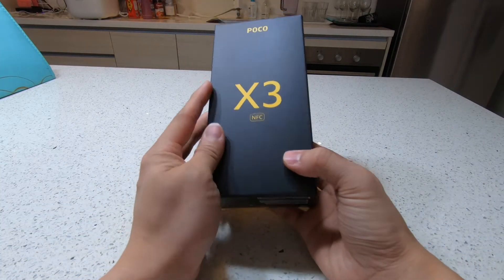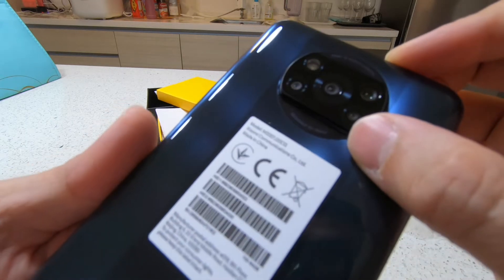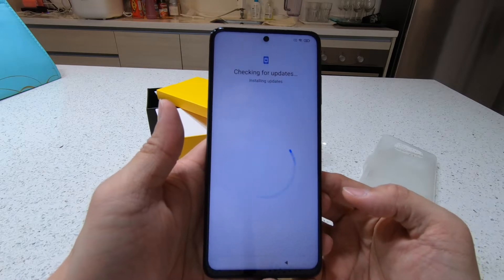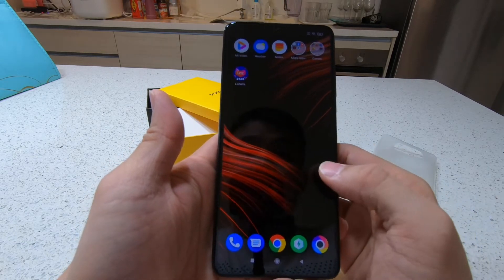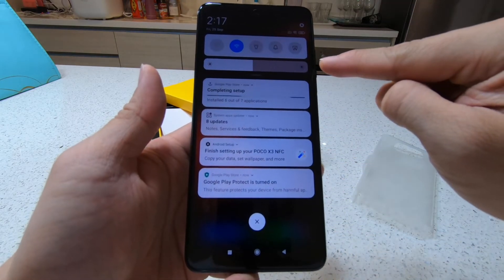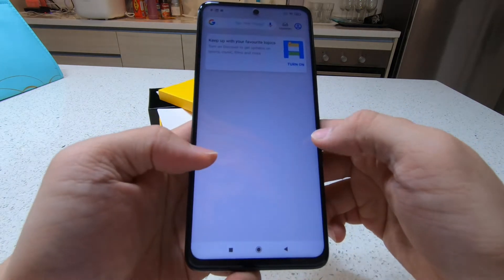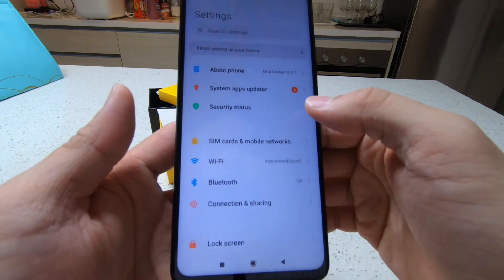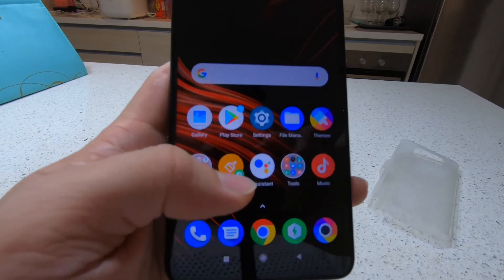Poco X3 NFC Setup & Review